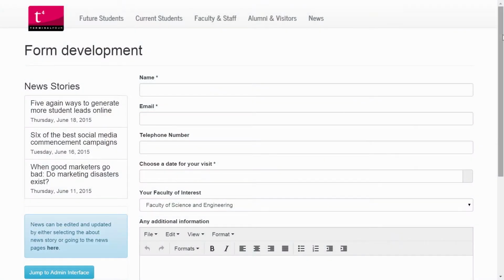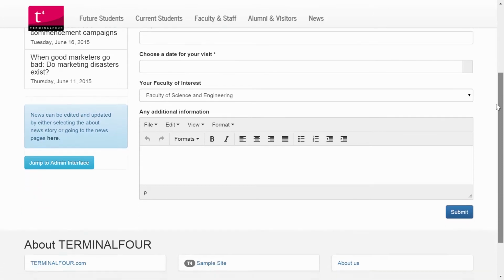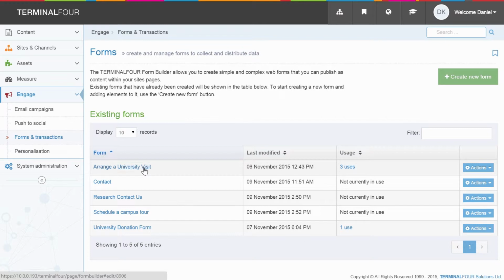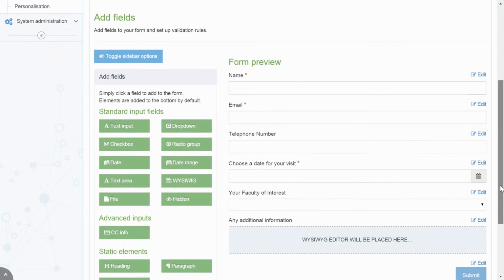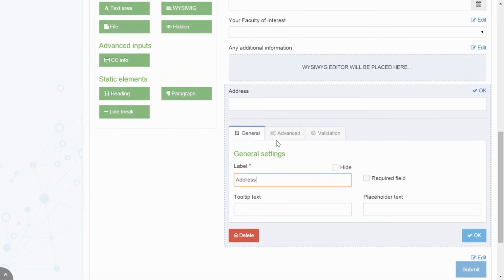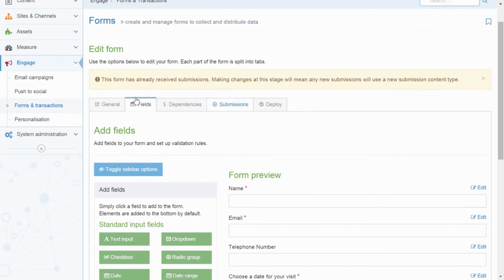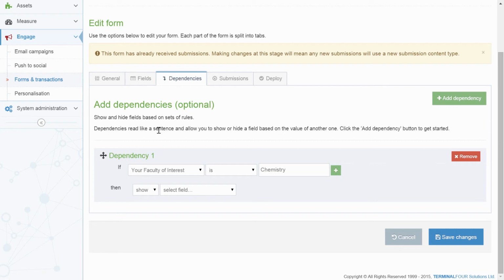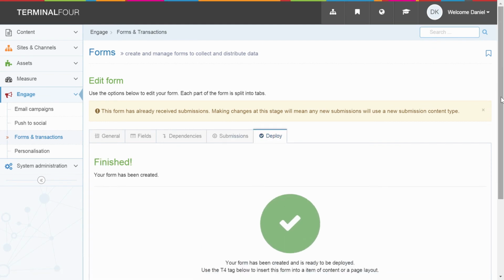Form Builder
Discover how TERMINALFOUR’s Form Builder gives you the
power to create smart and flexible forms that
will help you capture and convert as many
leads as possible for your higher education institution.